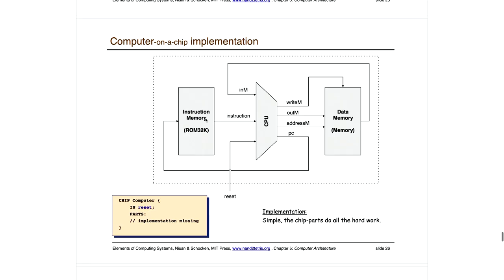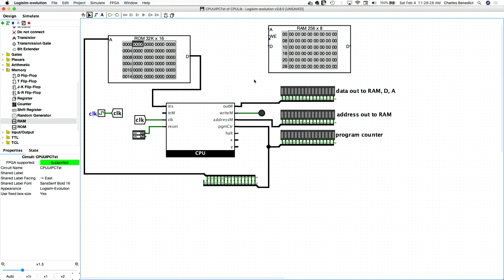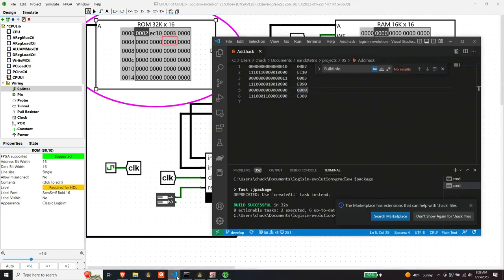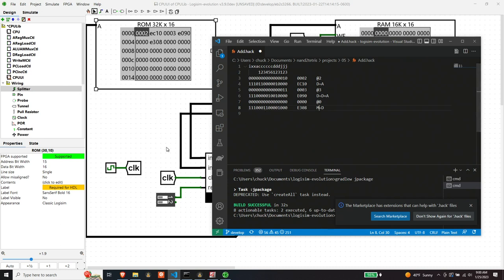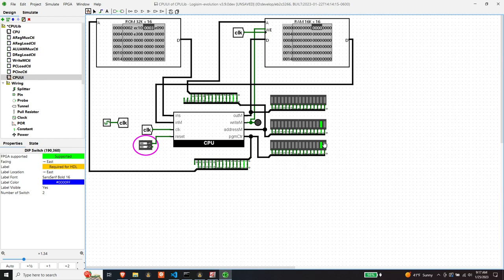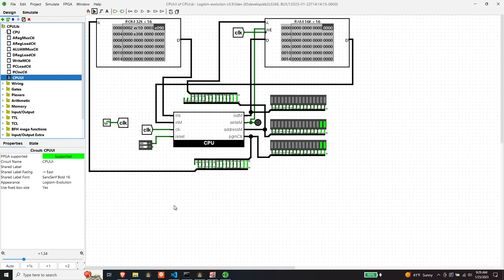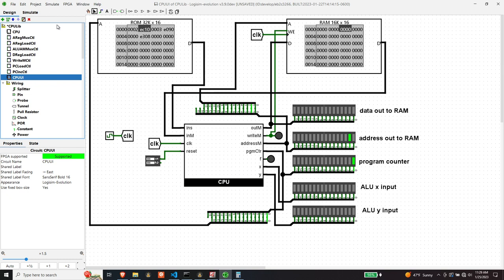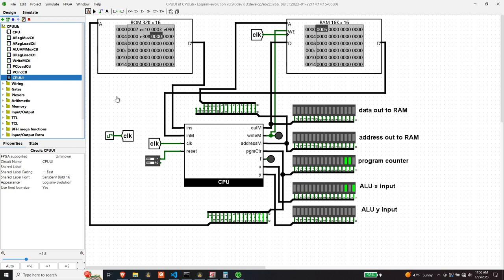HackCPU Logisim CPU Testing Add.hack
Using Logisim Evolution, I continue testing out the Hack CPU described in chapter 5 of The Elements of Computing Systems. I use the first test program in the chapter, Add.hack. I show the binary of the program, disassemble it, load it into ROM, and then find numerous bugs, finally getting it to execute properly.